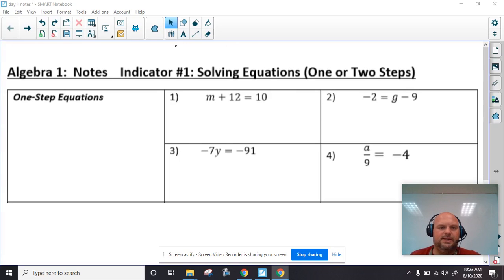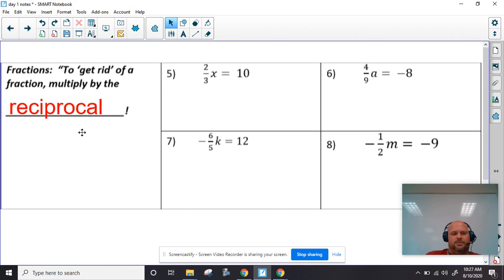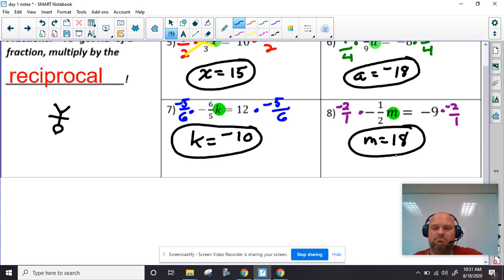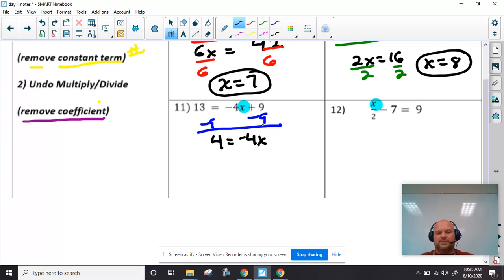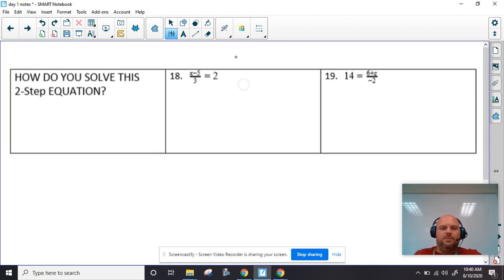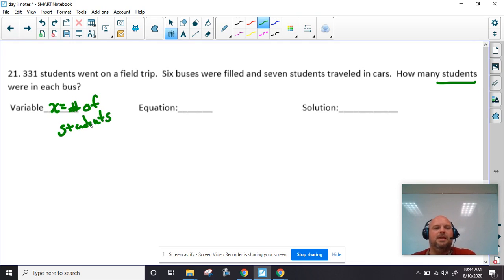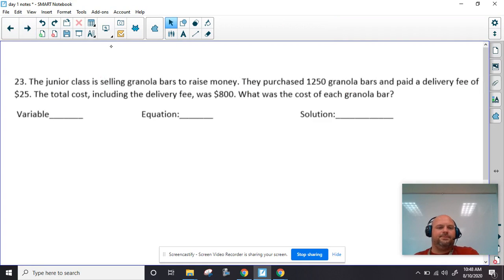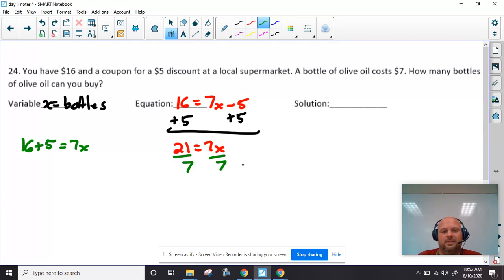Alg 1 Week 1 Day 1